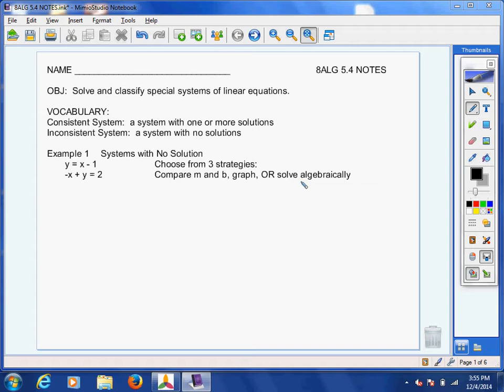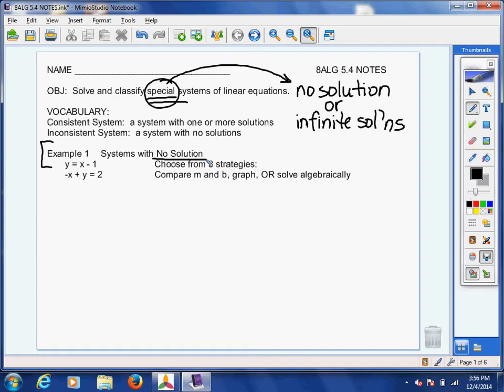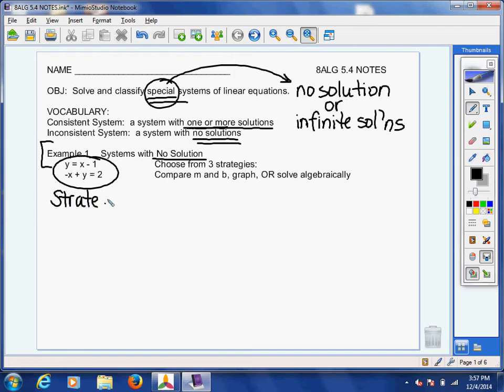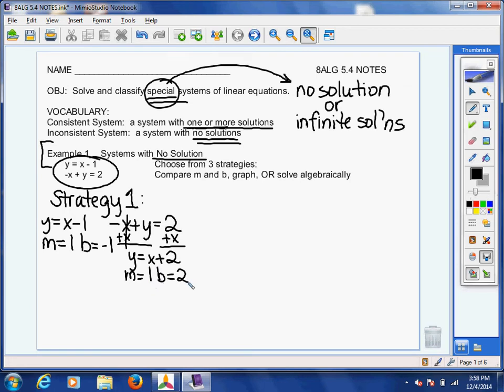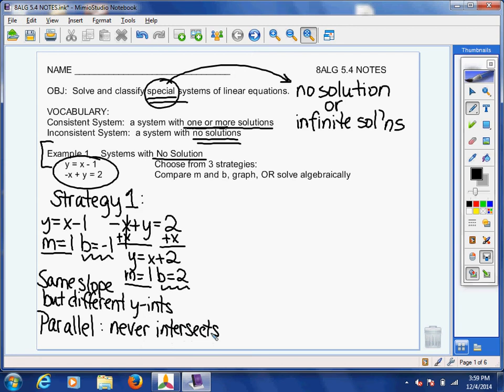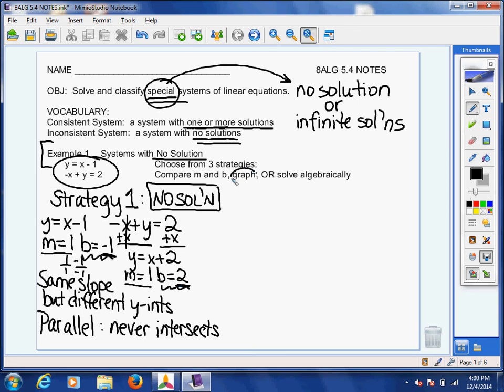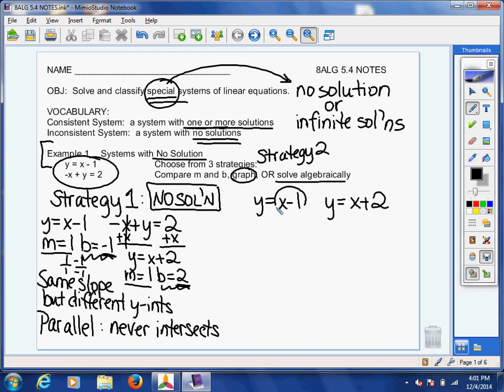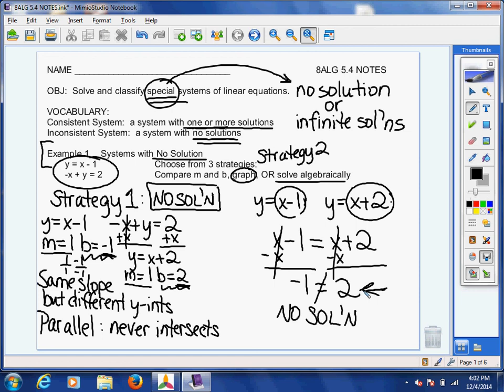Mrs. Thompson's Algebra Lesson on 5.4 Example 1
Solve and classify special systems of linear equations.